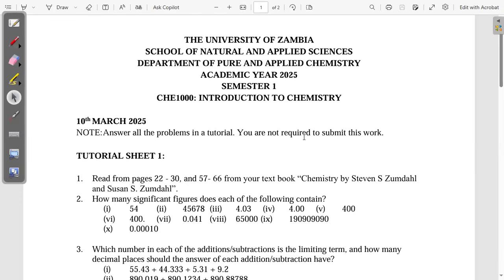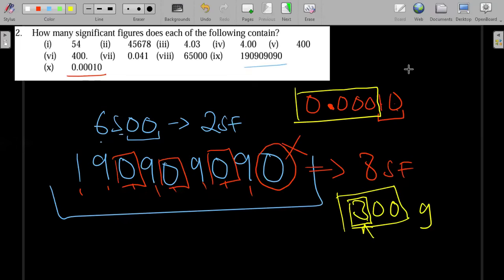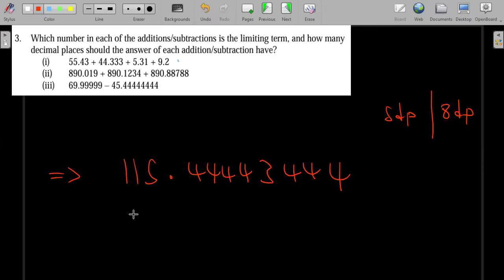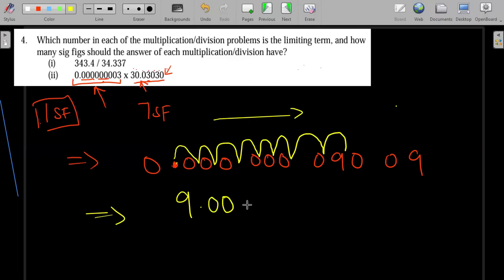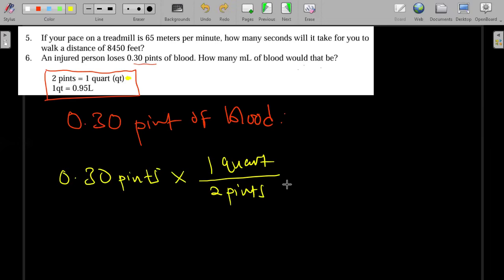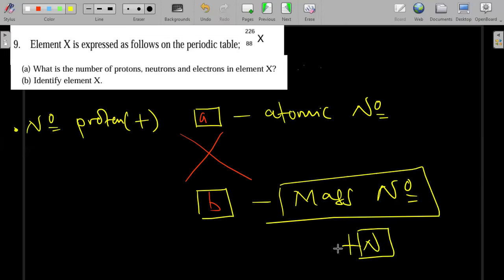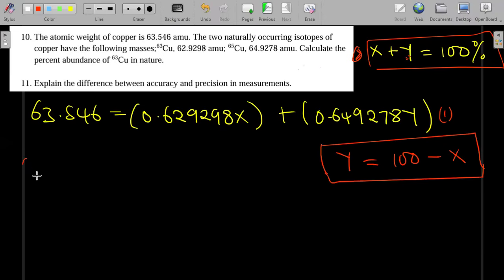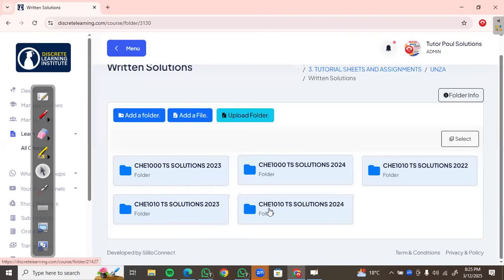CHE1000 TUTORIAL SHEET 1 2025 SOLVED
In this video we discuss CHE1000 TUTORIAL SHEET 1 2025